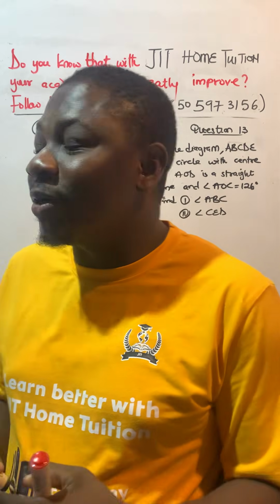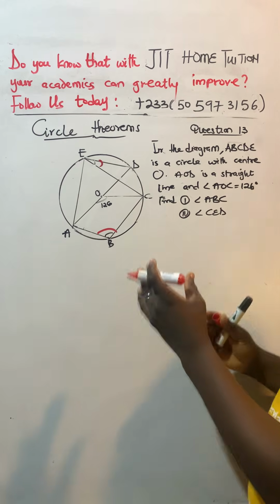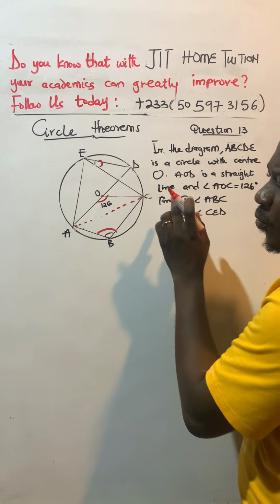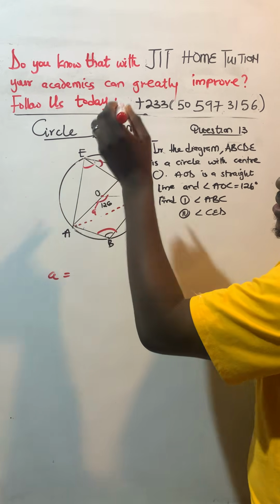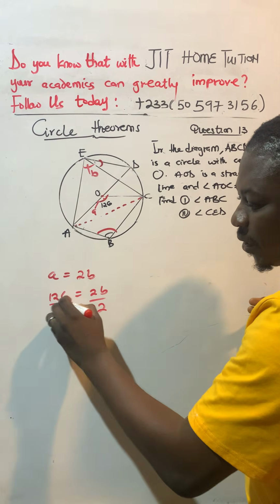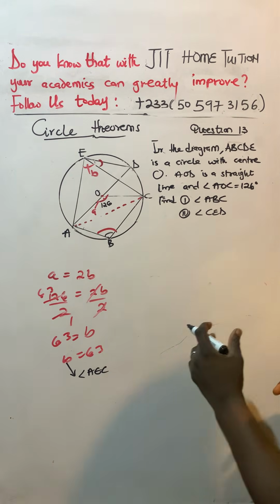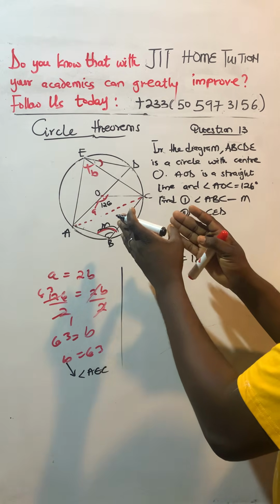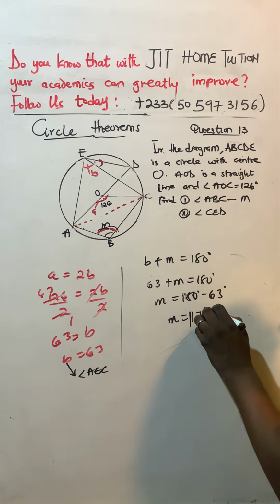Example 13 How to solve Circle Theorem question